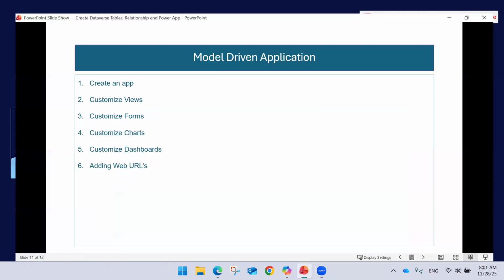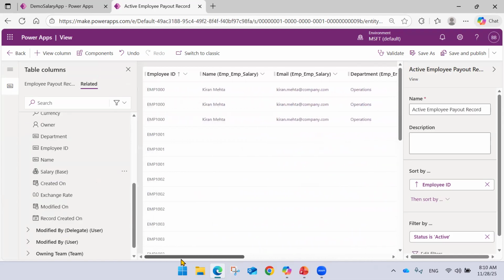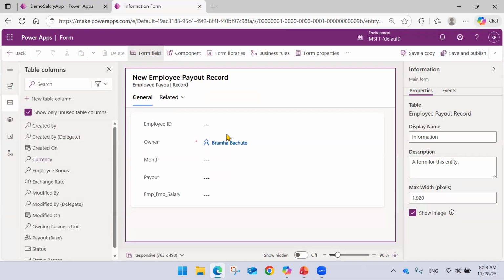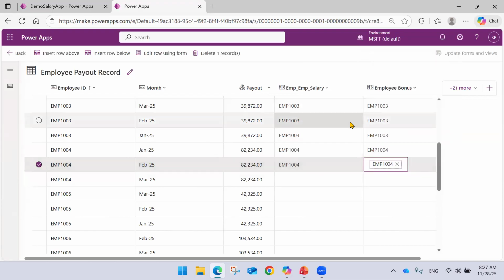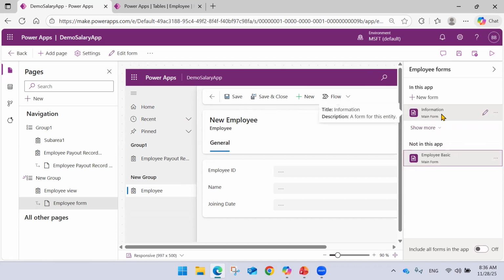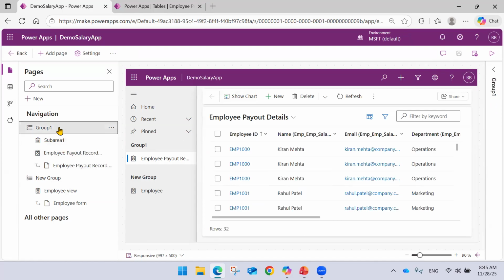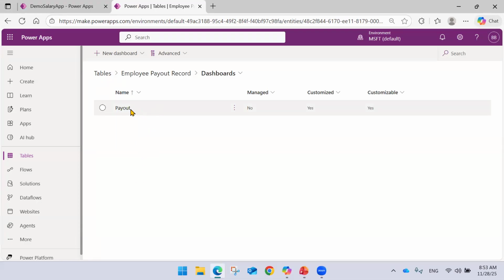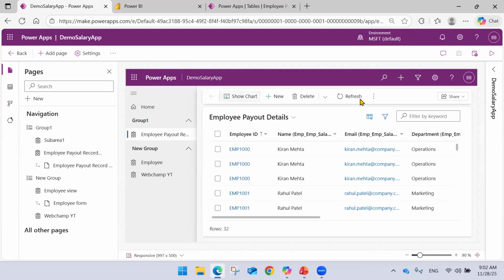Power Apps 15: Power Apps Model-Driven App Tutorial | Customize Views, Forms & Dashboards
Power Apps Model-Driven App Tutorial | Customize Views, Forms & Dashboards

Learn how to create a Model-Driven App in Power Apps from scratch!
In this step-by-step tutorial, we walk through everything you need — from setting up tables and relationships to customizing views, forms, charts, and dashboards.

Whether you're a beginner or looking to improve your Power Platform development skills, this video will help you build professional, scalable business applications quickly and easily.

👉 What you’ll learn in this video:
✔️ How to create a Model-Driven App
✔️ How to configure tables and data
✔️ How to customize views and forms
✔️ How to add charts and dashboards
✔️ Best practices and tips for Power Apps projects